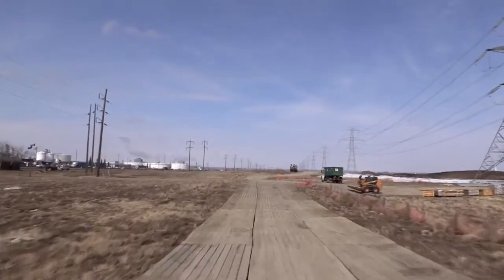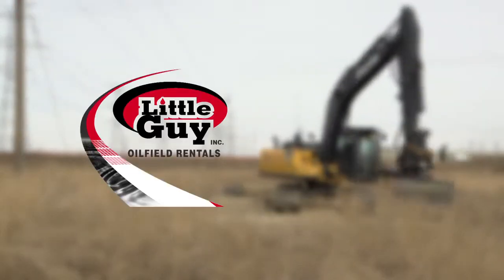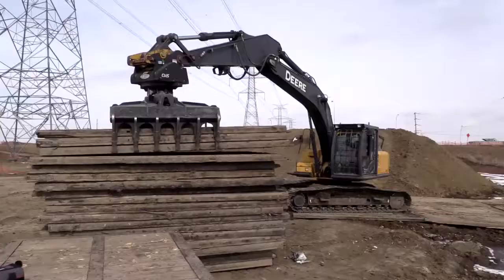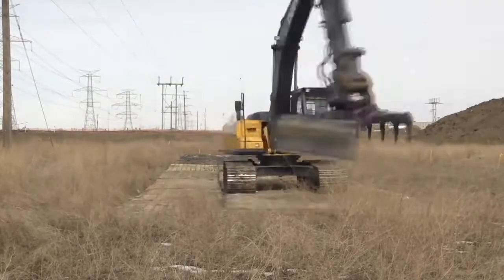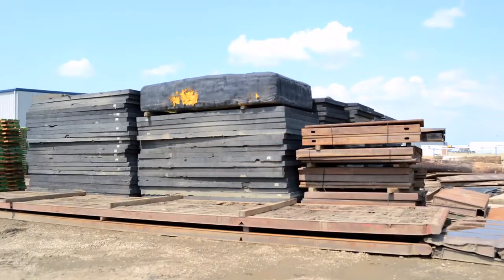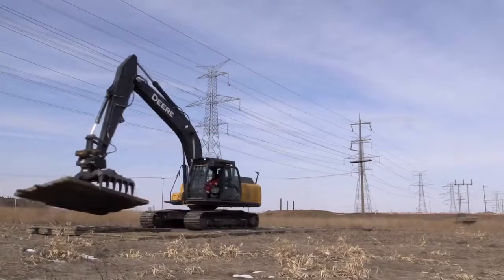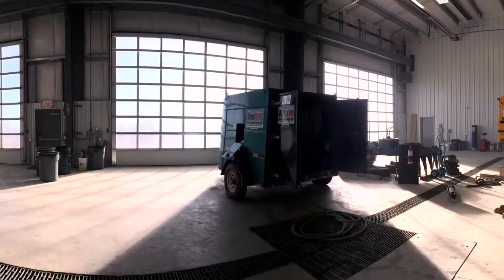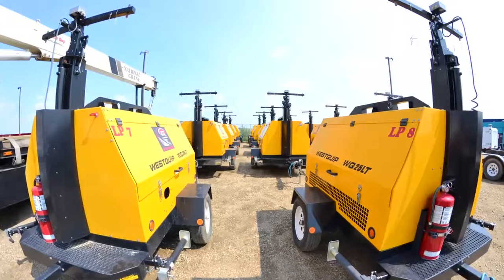Little Guy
Little Guy Oilfield Rentals is an industry leader in turnkey access matting solutions in Western Canada. This also includes mobilization, demobilization and cleaning. We offer a wide range of access matting solutions to meet our consumers needs.